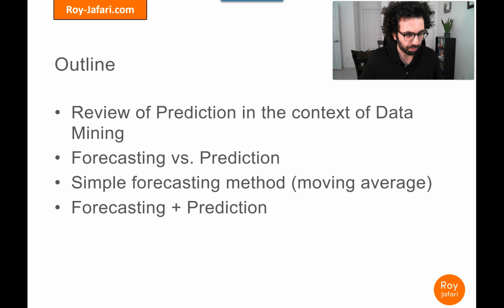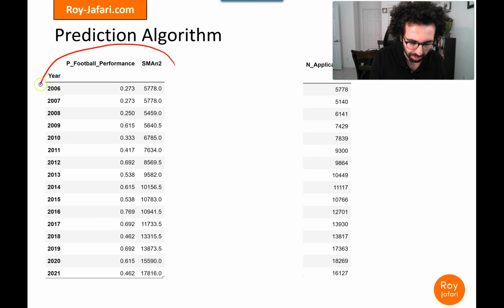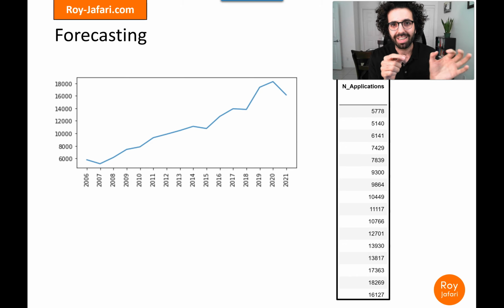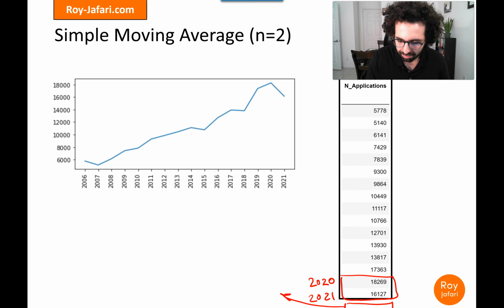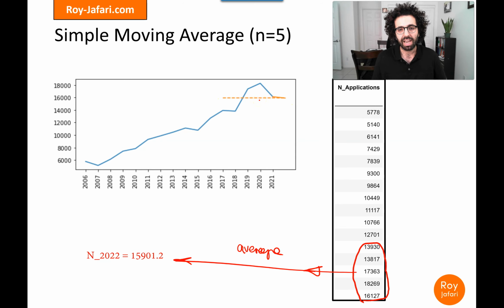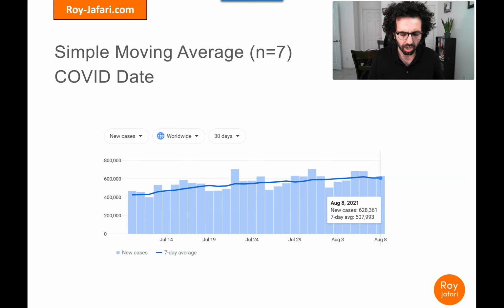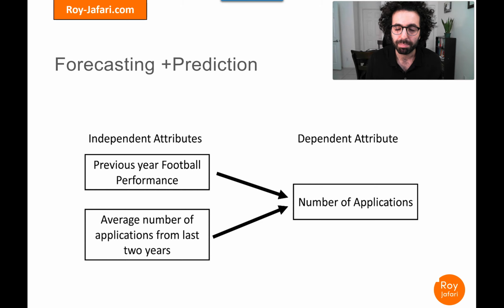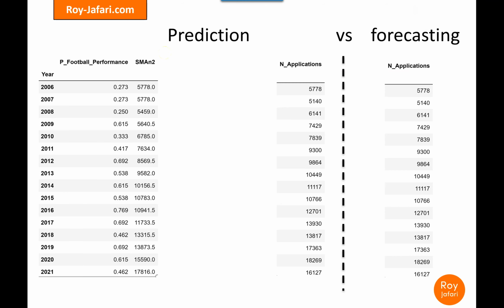Prediction VS. Forecasting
This video make a clear distinction between Forecasting and Prediction in the context of Data Mining.